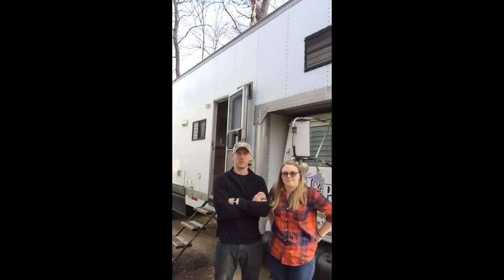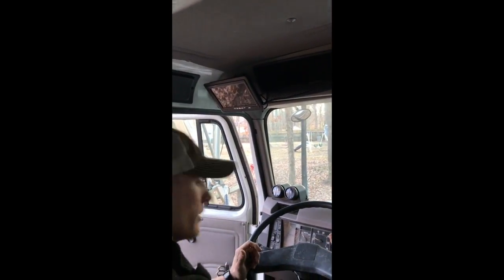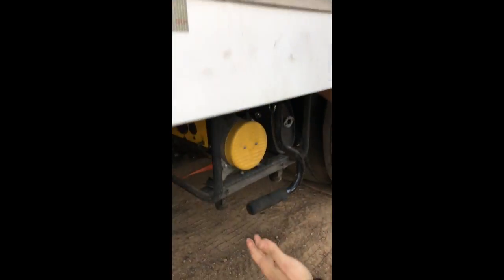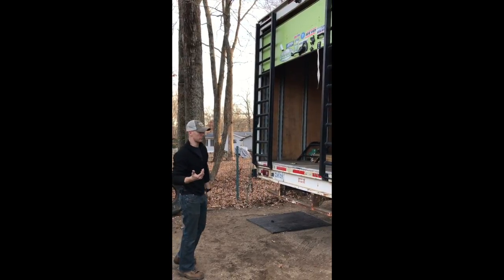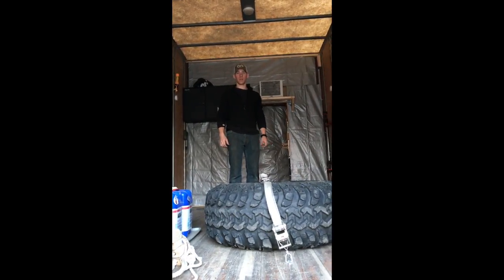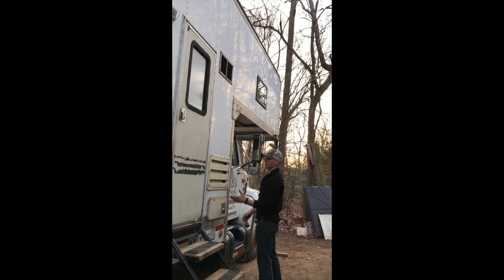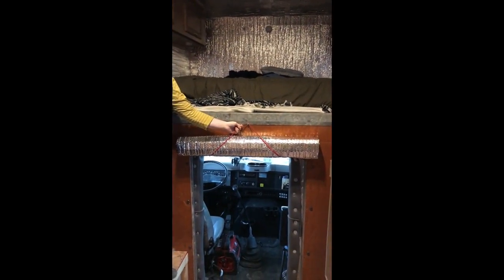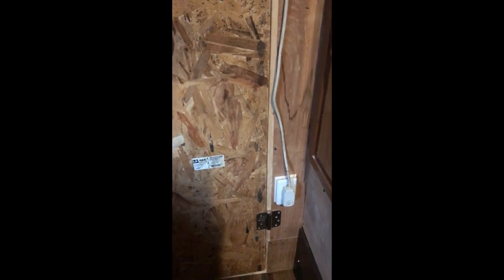Das Tortoise! Wilsonfab's hauler/mobile fab/RV.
Our 1997 International 4700 furniture truck turned toy hauler! Check out how we built it, what we added, and where we are going!